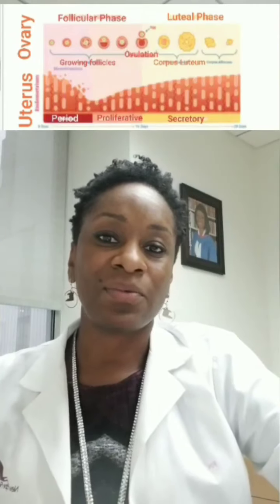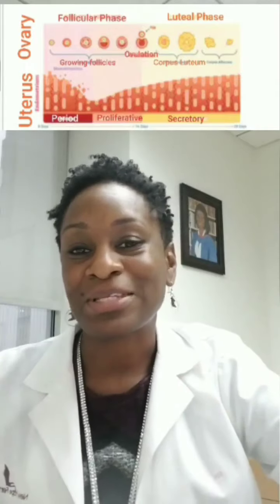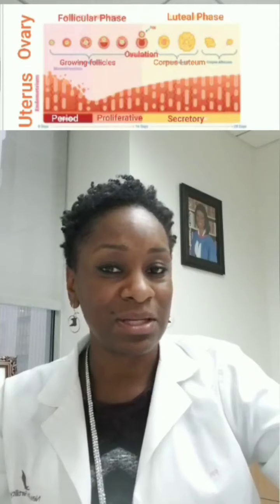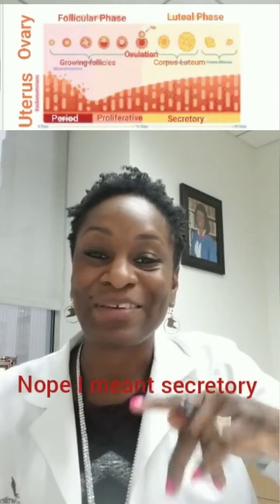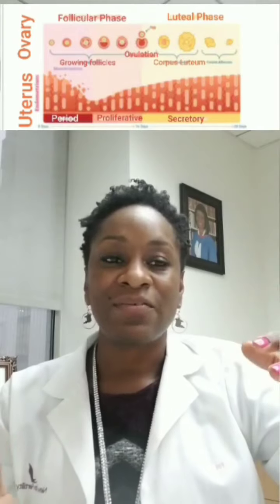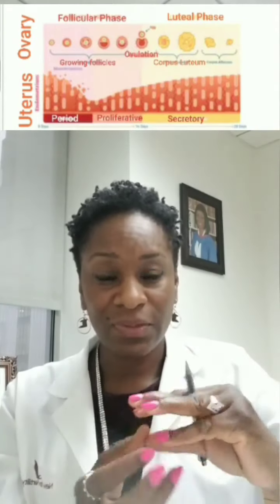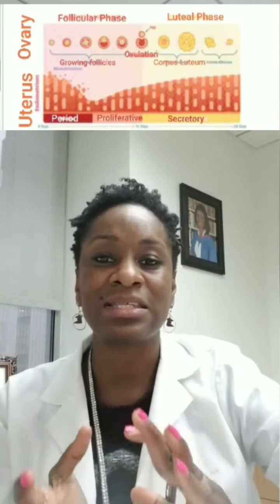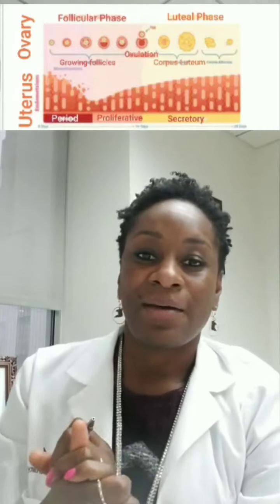Simplified menstrual cycle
A simplified explanation of the menstrual cycle as it is the base of most things Obstetrics and gynecology. Knowing the menstrual play a major part in understanding how infertility treatment works,  understanding IVF, egg retrievals,  medications etc.
Trust me when I say,  if you understand this part,  my future videos will make more sense.
Basically in words though,  the menstrual cycle can broken into pre-ovulation, ovulation and post ovulation.

In the pre ovulatory phase - follicles are growing in the ovary due to stimulation by a brain hormone FSH. This is appropriately known as the FOLLICULAR PHASE. The follicles produce estrogen as they grow.  Simultaneously the lining of the uterus is growing due to stimulation by ovarian hormone estrogen being produced by the follicles called the PROLIFERATIVE PHASE.  This continues for a bit and one follicle becomes "greedy" and starts to preferentially become bigger than the rest and gets more fsh receptors so is stimulated to grow more.  This is called the DOMINANT FOLLICLE. The other follicles will eventually undergo artesia and die and mainly the dominant follicle remains.

When big enough and alot of estrogen is being produced, another brain hormone,LH (luteinizing hormone)  surges(increases)  and causes the dominant follicle to undergo OVULATION.  This process allows the egg inside the follicle to become mature and the follicle then ruptures releasing this mature egg into the pelvis for the fallopian tube to pick up and transport toward the uterus.  Sex at this time will introduce senten containing sperm in the vagina. Sperm then swim into uterus then fallopian tube to meet the egg and fertilize to potentially form an an embryo (the beginning process of a baby). Post Ovulation there is the LUTEAL PHASE in the ovary where the remnant of the dominant follicle called the corpus Luteum (CL) produces progesterone(also some estrogen)  which will maintain the thick lining of the uterus for possible implantation of the embryo.  The SECRETORY PHASE is occurring at this same time in the uterus to provide nutrients for possible embryo.

If not pregnant, the CL is not maintained and you shed lining and bleed-PERIOD